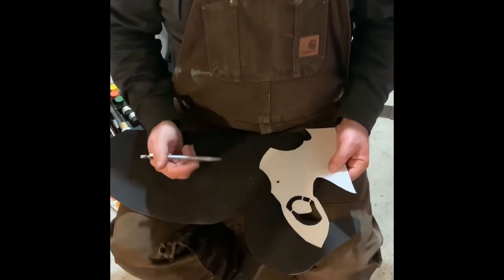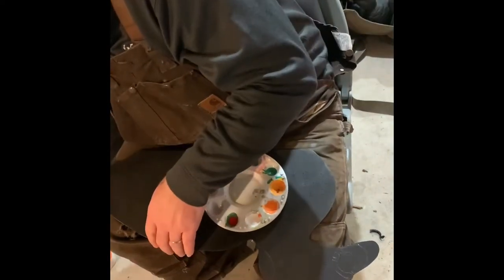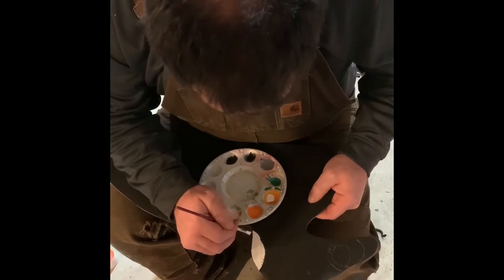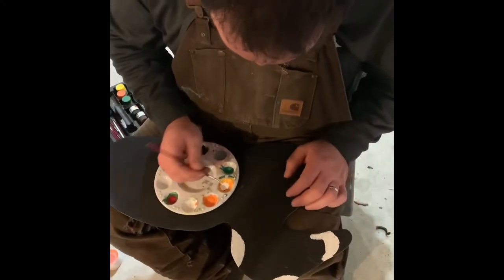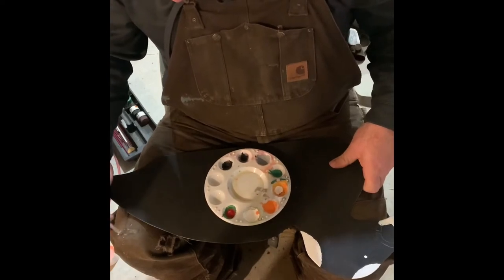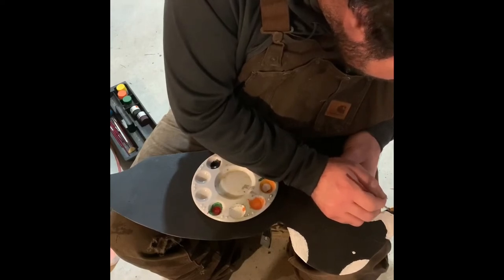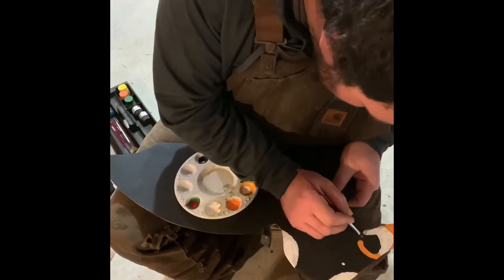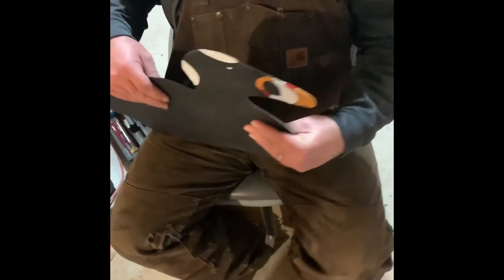Painting surf scoter silos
How I found to be the easiest way to paint my surfs